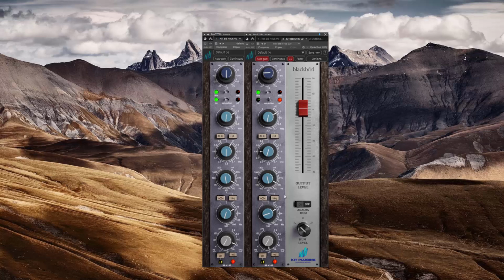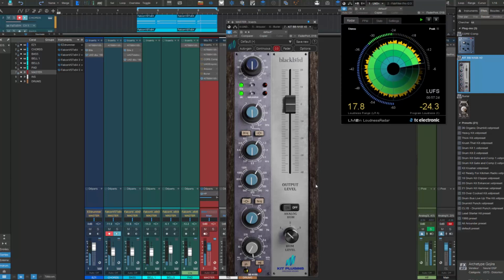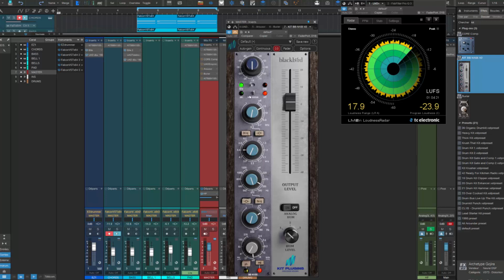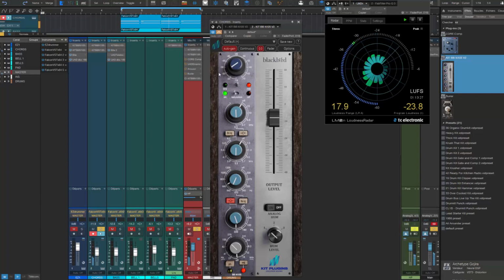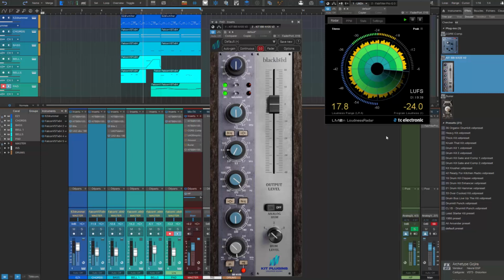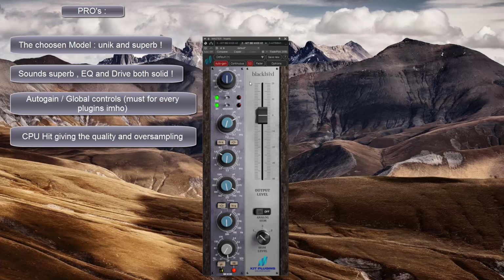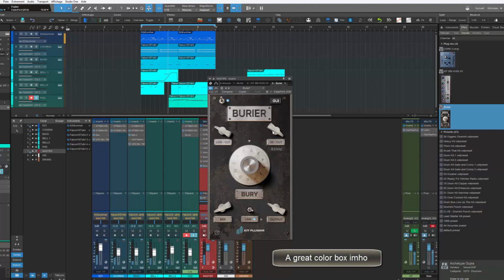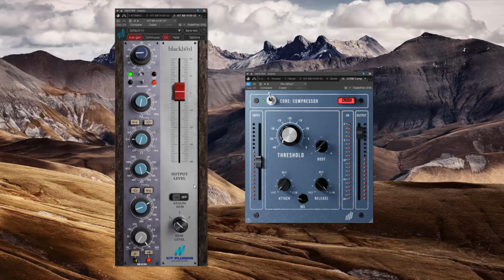Kit Plugins BB N 105 V2 : Now we're talking !!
Guyz , here's my first contact with a big surpise , the Kit Plugins BB N105 Eq witch is without a doubt one of the best EQ around (dsp or native) .

00:00:00   Intro + Plugin Tour
00:03:51   Q & A with Kit Plugins
00:06:44   Plugin Test / Session check
00:07:55   EQ On Master Bus
00:15:45   Saturation on Master Bus
00:19:29   EQ On DRUMS
00:21:50   EQ on CHORDS (Keyz)
00:25:30   EQ On BASS
00:28:49   EQ on PADS
00:30:46  A/B Whole session All by pass
00:35:20   Conclusion Pro's & Con's
00:44:22   Burier Drive test
00:46:39   Core Comp test
00:52:06   Final Words